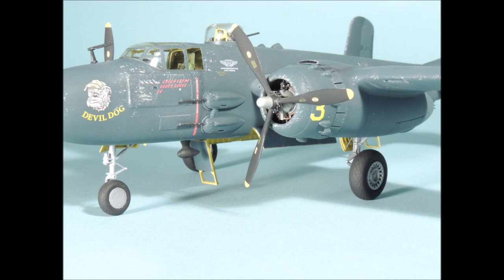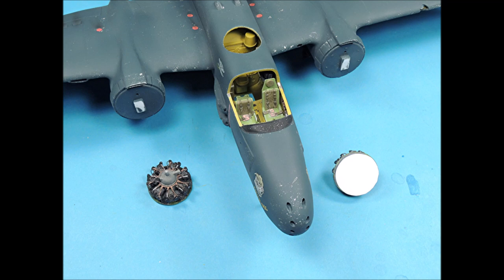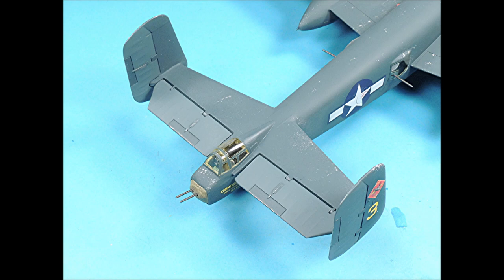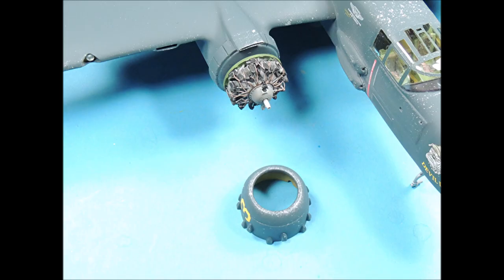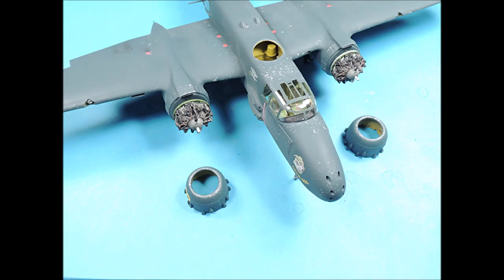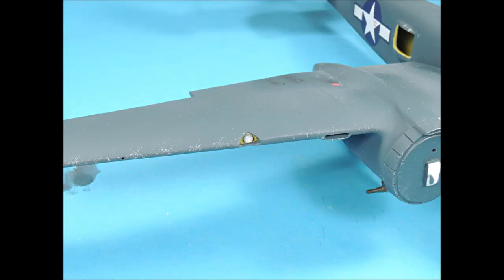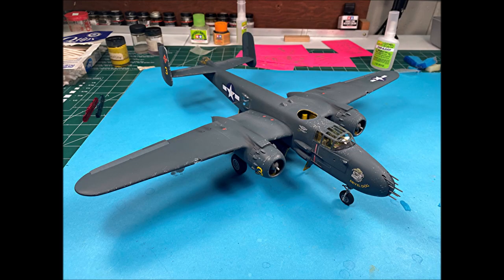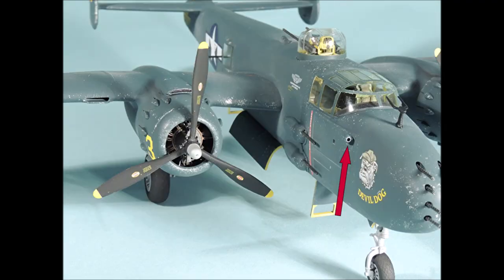Final assembly and finished photos for the Revell 1/48 scale B-25J, episode-17.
In this last episode for building and detailing the Monogram-Revell 1/48 scale B-25J Mike shows you the final assembly sequence for this great kit and a series of finished photos.
Although this kit is over 40 years old it is well engineered and it has a high “buildability” rating. The petite raised panel lines accurately represent the locations of the lap joints and the dimensions and shape of this model are spot on.